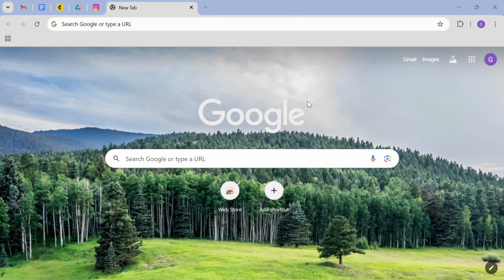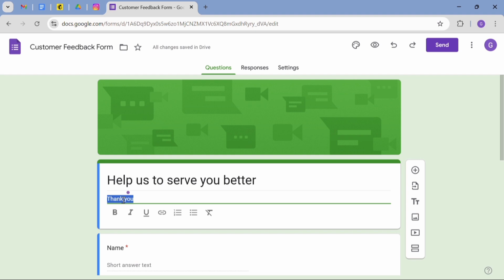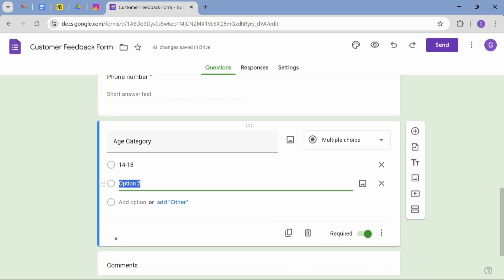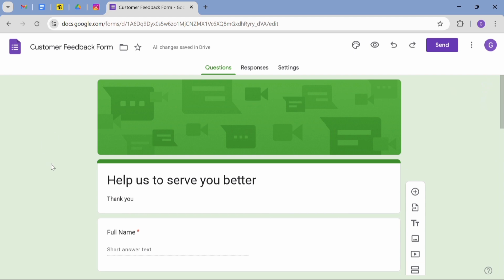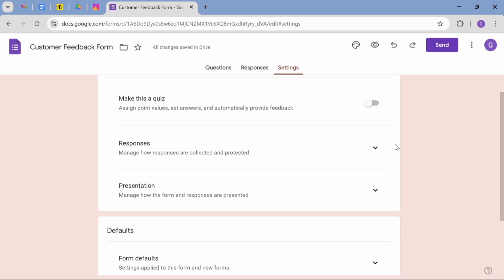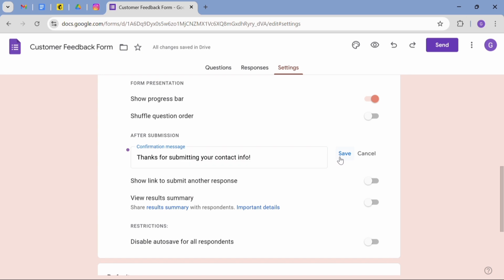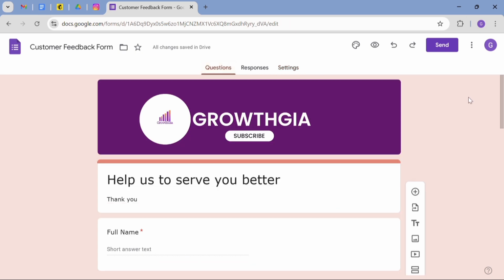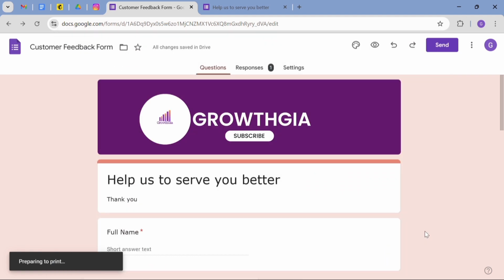How to use Google Forms for Customer Feedback Survey as a business owner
It covers the step-by-step process of setting up a form, customizing questions to suit your business needs, sharing the form with customers, and analyzing the feedback to improve your products or services.
Learn how to leverage this free tool to connect with your customers and grow your business!